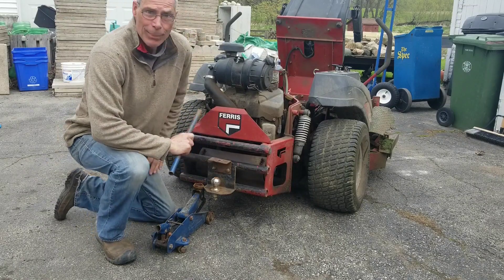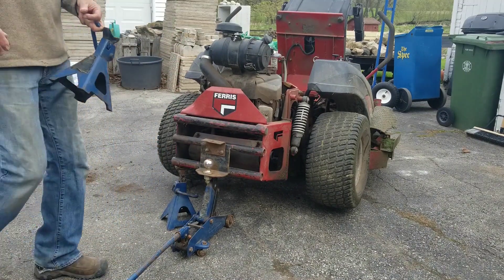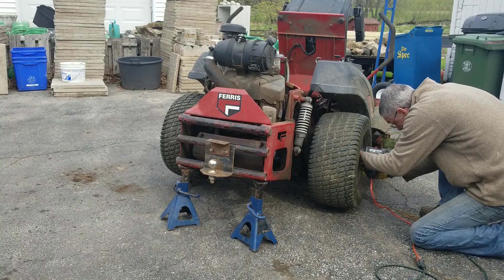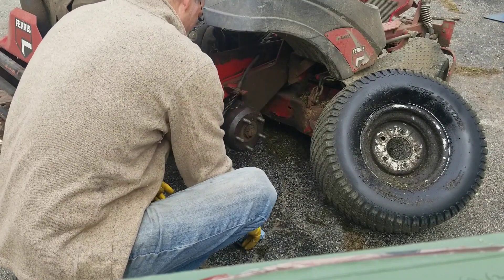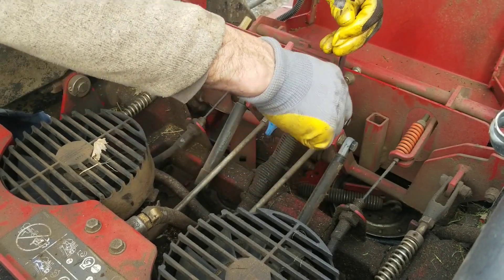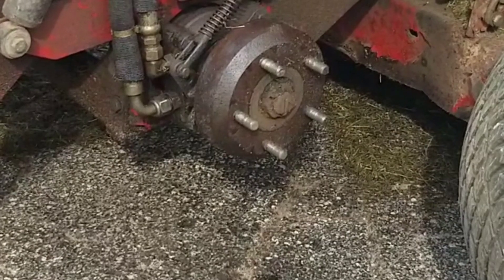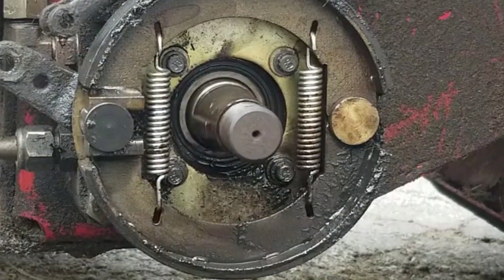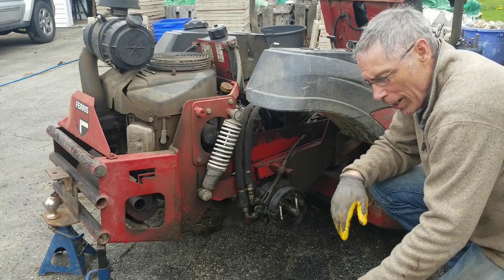Hydraulic Leak Diagnosis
The lawn tractor developed a leak and we are going to find out where it is coming from and what to do about it.

Your generosity is appreciated!